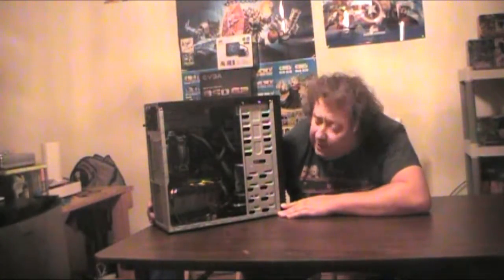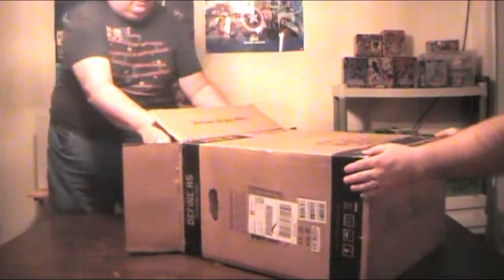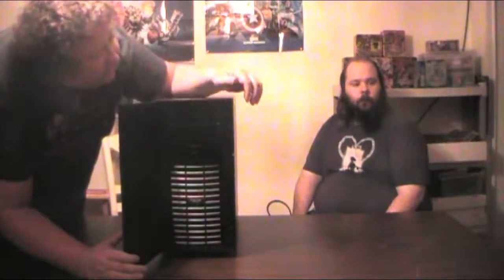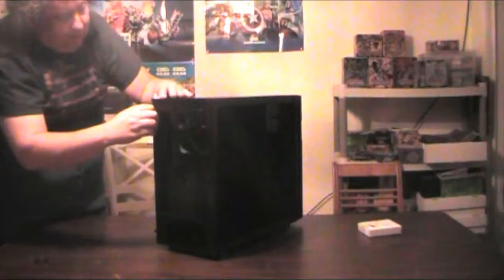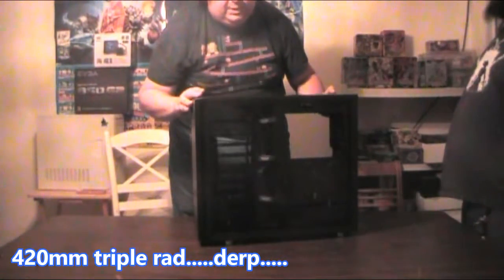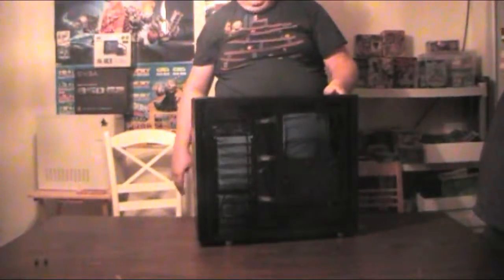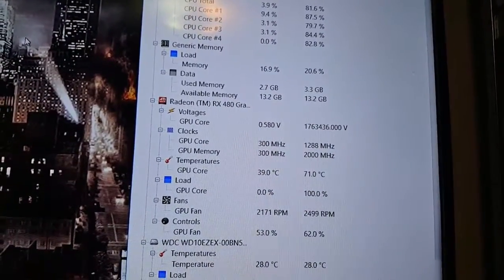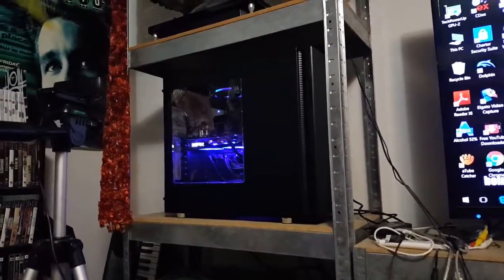Define R5 Blackout - Case transplant time!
I've wanted a really GOOD, quality case for my computer for a while so that way it looks better and can get some better airflow.  Thankfully, watching reviews pointed me in the way of the Fractal Design Define R5 Blackout Edition - with a window!  Can it handle all of my computer guts and look cool?  Come with us and see how it all worked out!